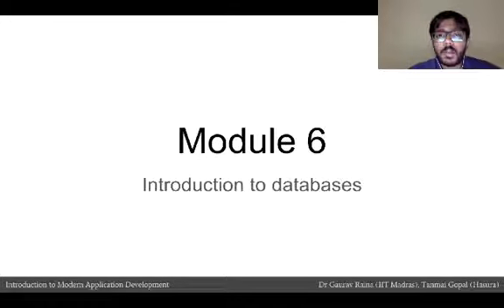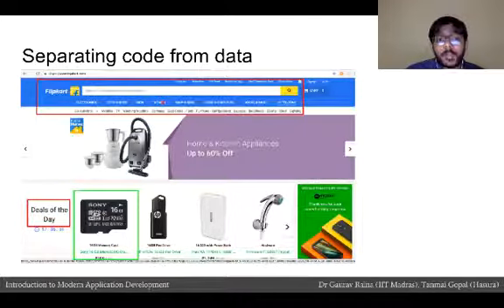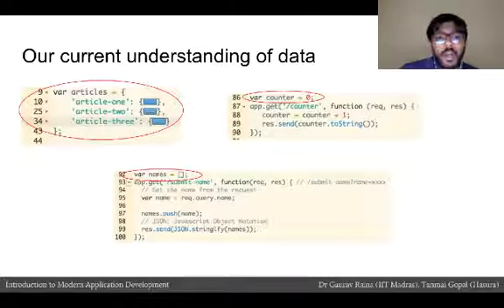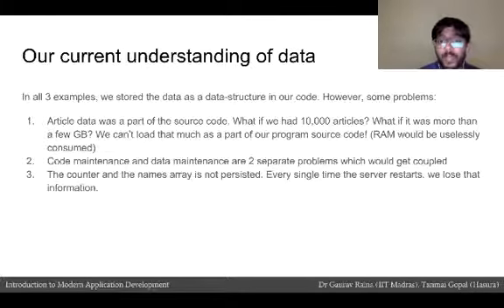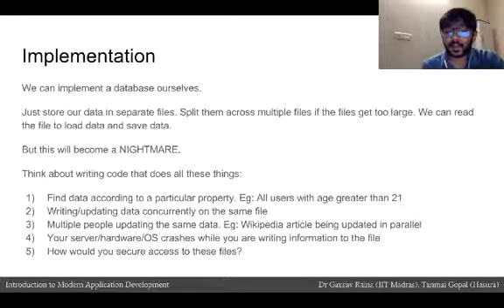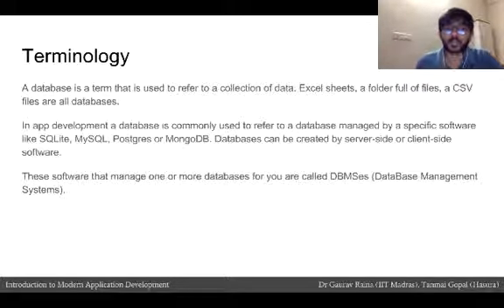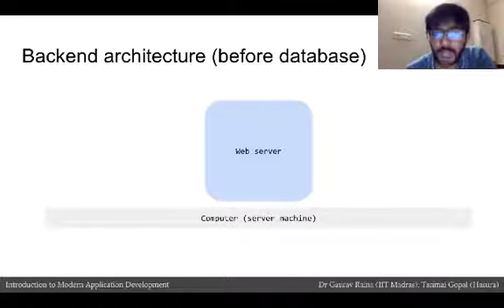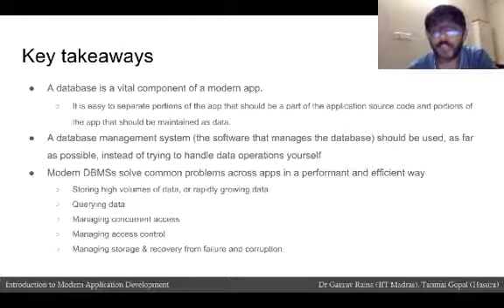Module 6׃ Introduction to databases